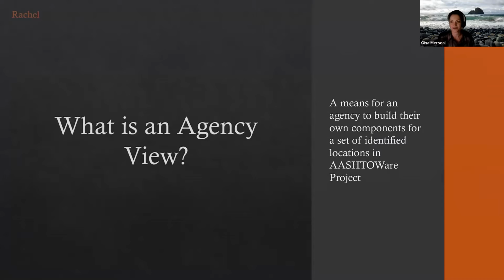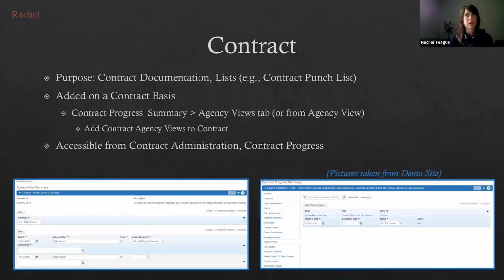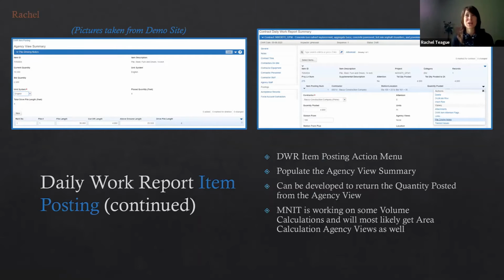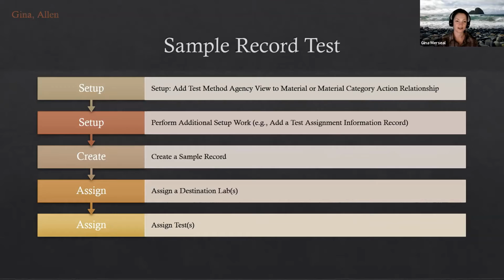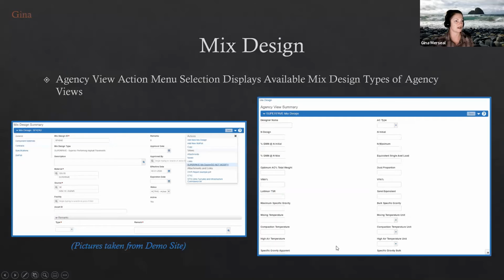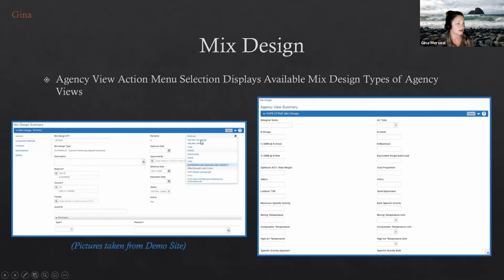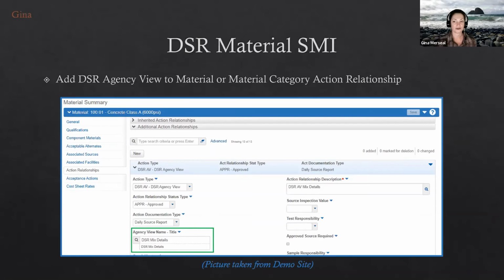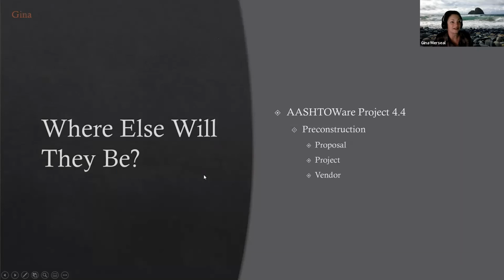AASHTOWare Project Agency Views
Agency Views (locations and usage) - Include generic information; make it high level. Include agency view development process in MnDOT. Include example with graph.